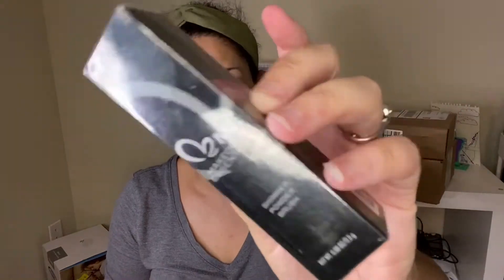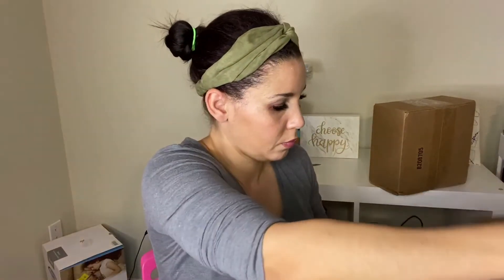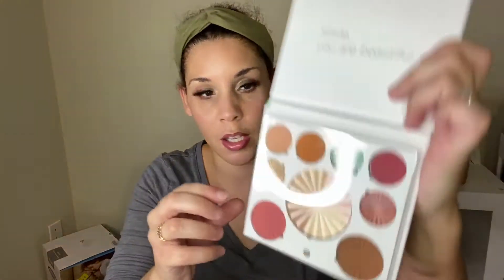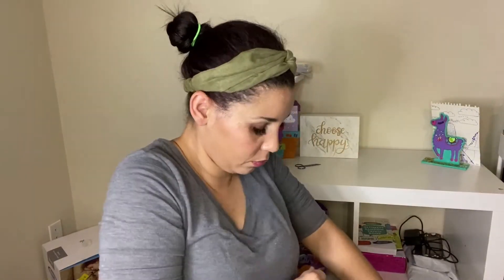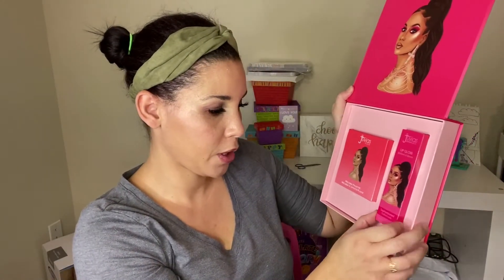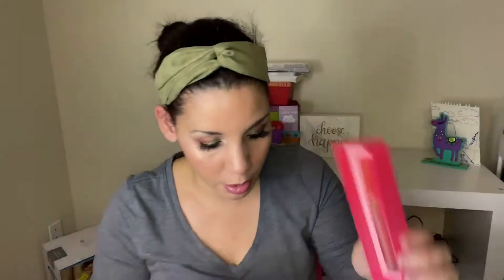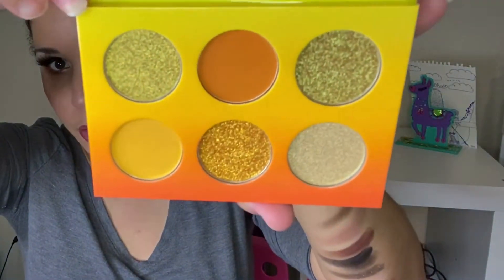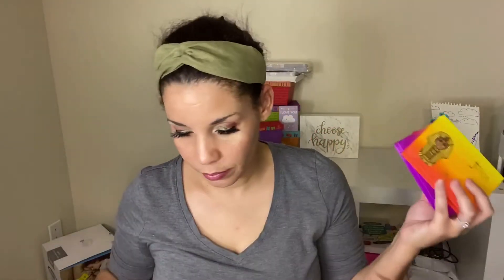BOXYCHARM ADD ONS, JUVIA’S PLACE MINI HAUL Juvia's Place mini haul Juvia's Place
BOXYCHARM ADD ONS, JUVIA'S PLACE MINI HAUL Juvia's place juvia's place mini haul

I recently got some add ons from Boxycharm, and a mini Juvia's Place haul.  I grabbed a few things while I still seen they were available. Boxycharm add ons has quite the selection and sometimes even better while they are still on the site to grab especially if you like a certain thing.  Juvia's Place has sooo many pretty shades and pigments I had to get these items.  Have you tried Juvia's Place and if so what is your favorite palette or item from there?

Frugalmamaofboyz

Reading & Retail

AB Tarot

Pretty With Molly.

***Any giveaways I feature are paid, bought  or purchased by me.  I am not responsible for broken items, damage or loss of items.  You must be 18 years old or older with a valid mailing address within the U.S, unless I state otherwise.  ***

Editing/Music Software
KineMaster